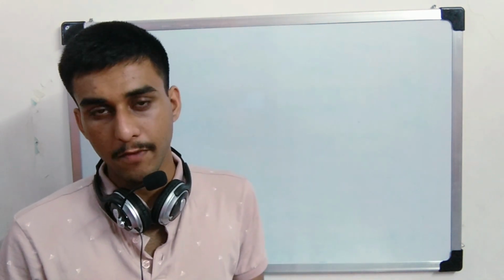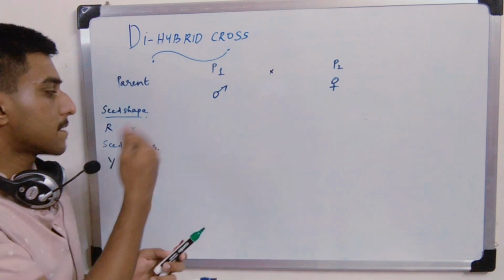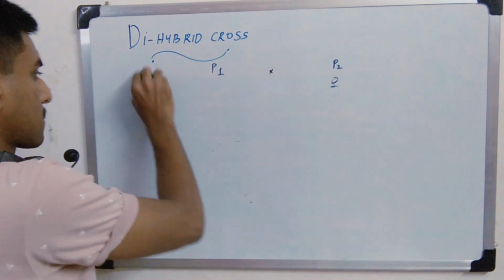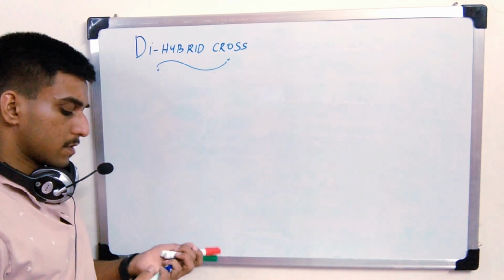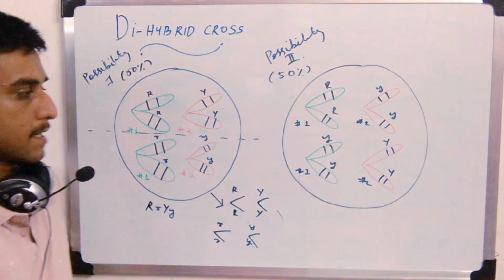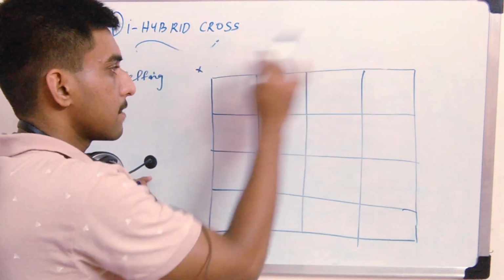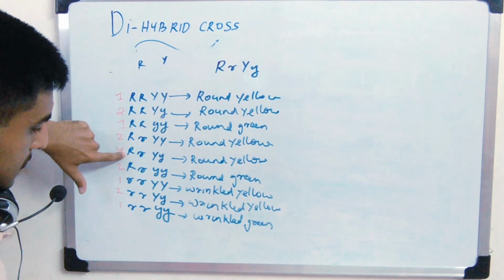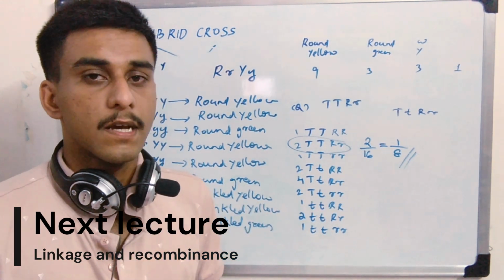Classical Genetics, Principles of Inheritance and Variation|NCERT Based|NEET made easy. Part 3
This Lecture series deals with Principles of Inheritance and Variation(Genetics).
A Useful Lecture for Everyone, NEET aspirants and the students pursuing for Higher Secondary.